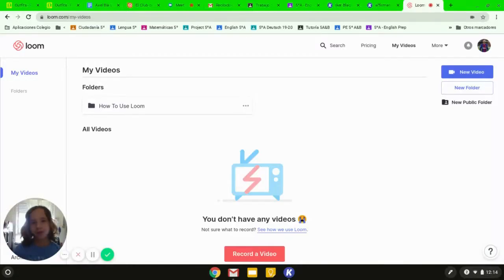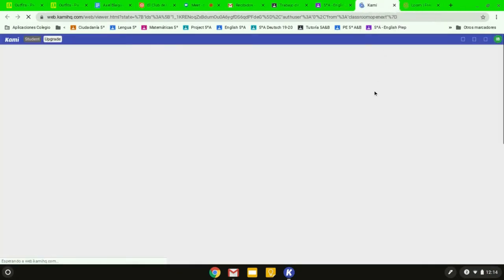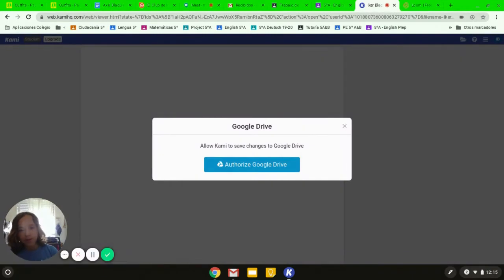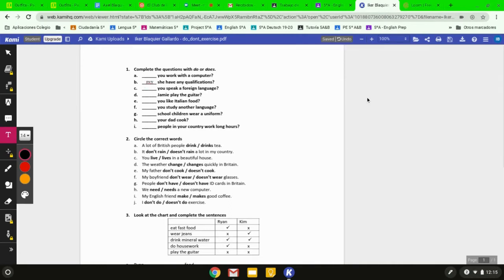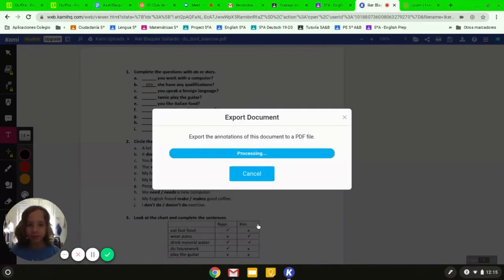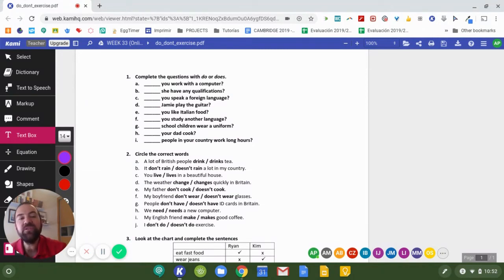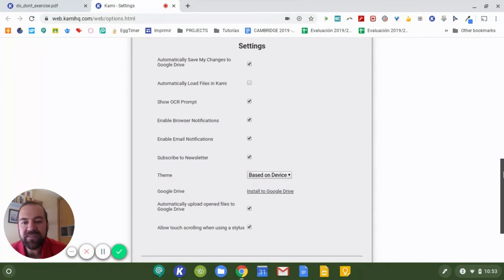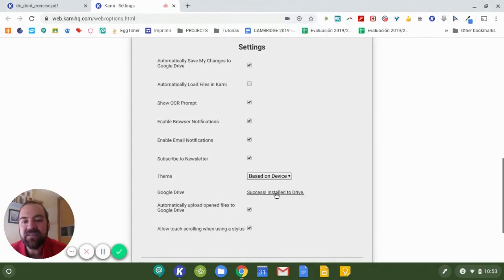How to use Kami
Today we have a very special guest, Axel from year 5, to show us how to use Kami for Chrome. With this simple extension we can edit pdf files directly, and then upload them to classroom or send them via email.